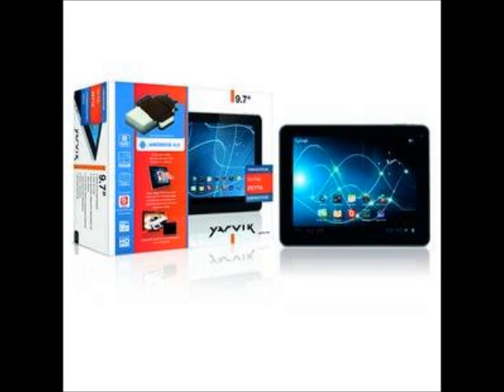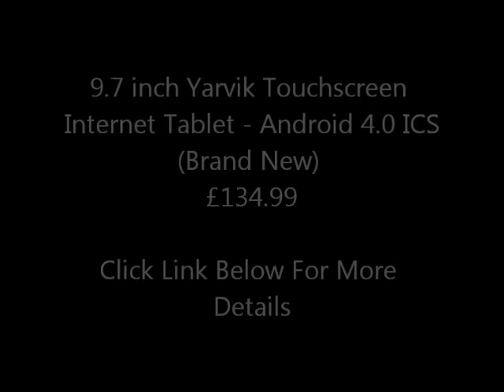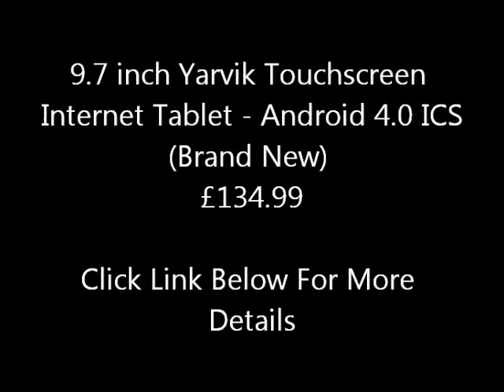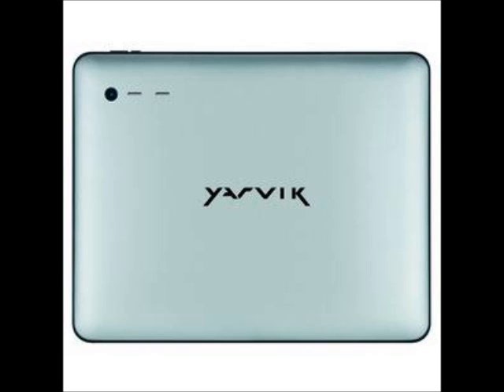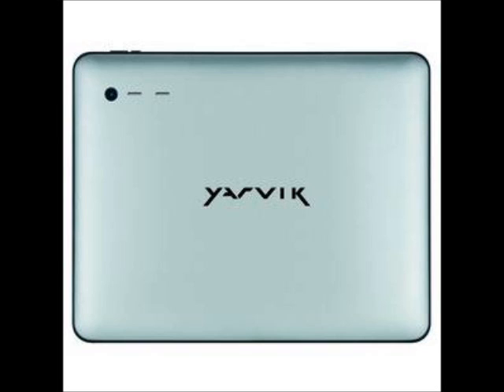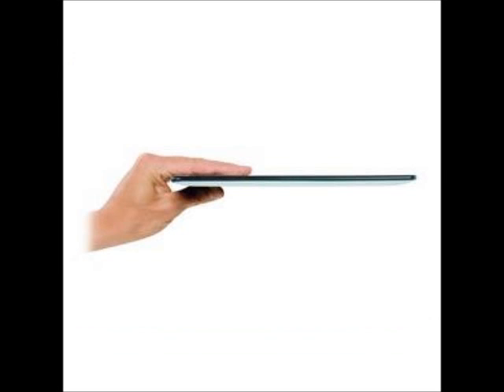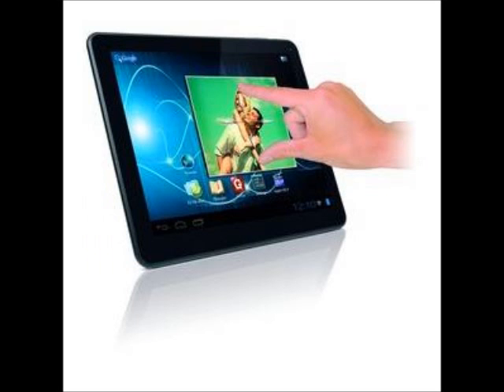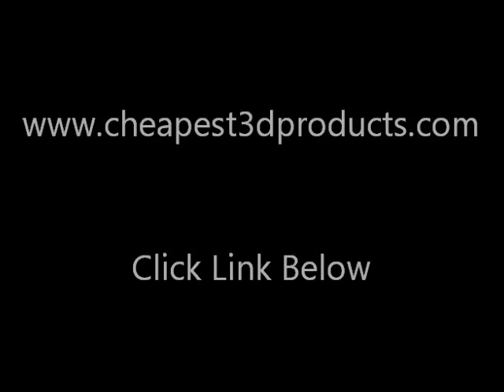9.7 inch Yarvik Touchscreen Internet Tablet - Android™ 4.0 ICS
Yarvik GoTab Zetta ultra-responsive multi-touch capacitive display with Swipe and Pinch to Zoom 9.7in 24.6 cm super bright IPS screen 1024 x 768 All glass scratch-resistant screen Android 4.0 Ice Cream Sandwich operating system High-speed Cortex A8 1.2GHz processor Graphics OpenGL 2.0 compatible 8 GB built-in storage microSD expandable up to 32GB Connect to the internet wirelessly with high-speed networking support Wi-Fi 802.11 bgn Download and enjoy popular apps and games from the Getjar marketplace Access to a world of games news social networking software books sports results everything is right under your fingertips Plays popular video music and photo formats Built in front and rear cameras perfect for use with video communication apps or just for capturing videos and images With fast and easy access to the latest news and information the Yavik tablet will keep you connected to the world Connect and enjoy 1080p HD video on your HDTV via the HDMI out Portrait or landscape view with automatic G-Sensor orientation detection 3.7v 8000mAh Rechargeable lithium-Ion battery 7 hours Video 7 hours music with display on 16 hours without PACKAGE CONTENTS GoTab Zetta 9.7 Tablet Power adapter Micro USB cable Micro USB host cable Start guide ManualSUPPORTED FORMATSAudio MP3 WMA WAV APE FLAC AAC OGGVideo up to 2160p RM RMVP AVI H.264H.263 DivX HD MOV WMV MP4 FLV MKV ASF 3GP 3D Half SBS for 3D TV outputPictures JPG BMP GIF PNG TIFFDISPLAYAll Glass Scratch-Resistant SurfaceIn-Plane Switching IPS TechnologyResolution 1024 x 768 pixelsScreen colours 24-bit 16.7 millionSize 9.7 24.6 cmAspect ratio 43Type Capacitive 10-points multi-touch screenWIRELESS STANDARDS AND FEATURESIEEE 802.11bgn up to 150 Mbps transfer speedWEP WPA WPA2 -PSK wireless security supportedADVANCED FEATURESOperating System Android 4.0.3 Ice Cream SandwichOperating buttons Power ONOFF Volume UpDown Exit and ResetBuilt-in microphoneBuilt-in mono speakerBuilt-in front camera 300K VGA Photo 300K VGA Video RecordingBuilt-in rear camera 2.0 Megapixel Photo 300K VGA Video RecordingUp to 2160p QuadHD playbackMini HDMI out up to 1080p with 3D Half SBS supportTilt sensorInstalled Apps Alarm Clock Browser Calculator Calendar Camera Downloads Ebook Reader Email ES File Explorer GetJar App Store MobiSoft OfficeSuite Viewer Music Player PhotoVideo GalleryVoice Recorder.BATTERY AND POWERType Lithium-PolymerCapacity 3.7 V 8000 mAhCharge time up to 6 hoursRun time music up to 7 hours with display up to 16 hours without displayRun time video up to 7 hoursStandby time up to 4 daysPower adapter included switchableEUUK plug Input 100-240 V AC 5060 HzOutput 5V DC 2500mA